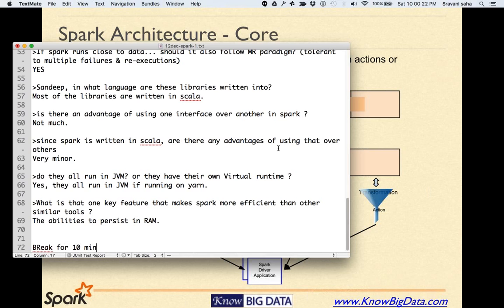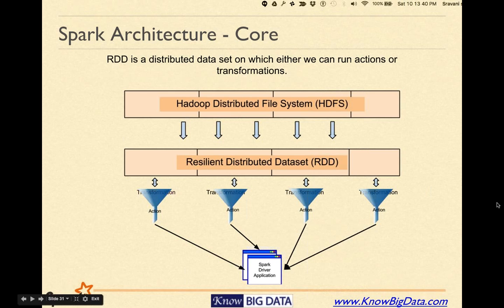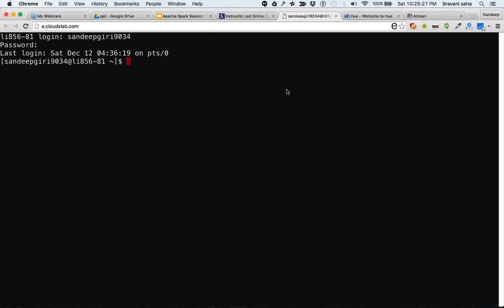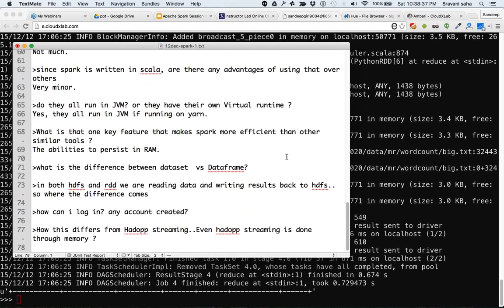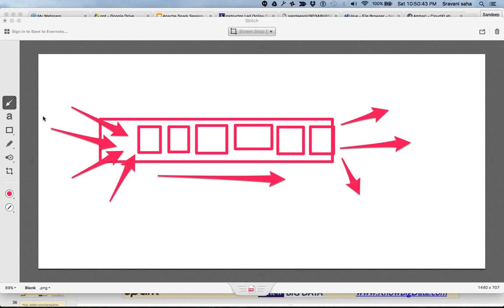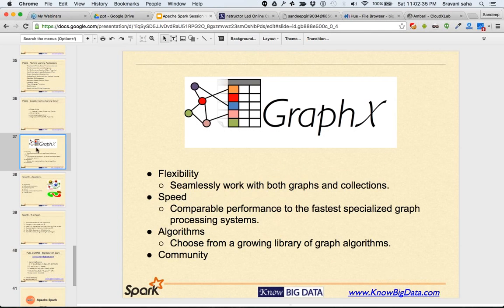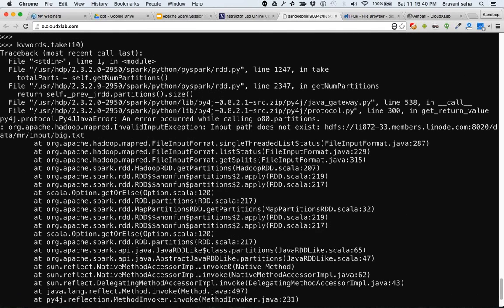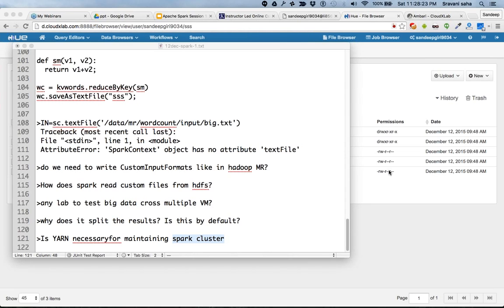Introduction To Big Data With Apache Spark 12-12-15, 9.59 PM